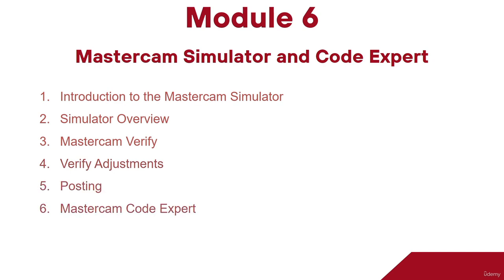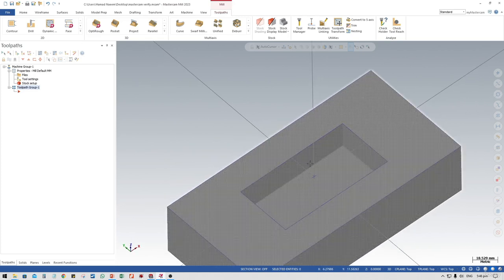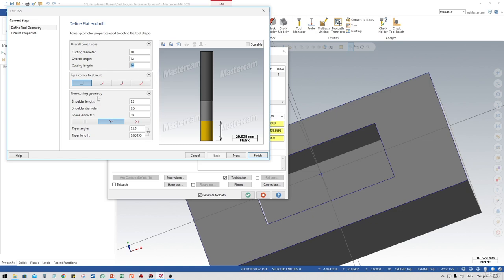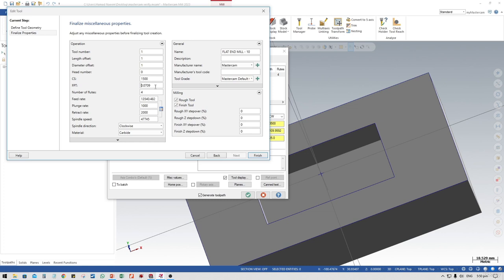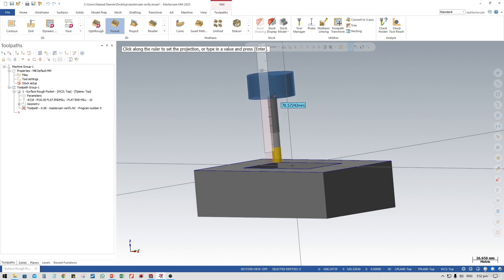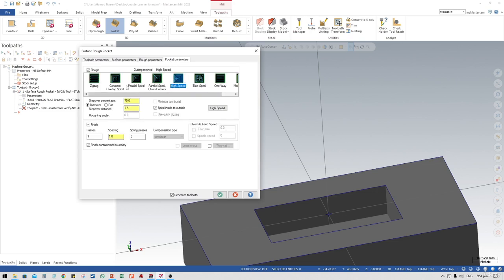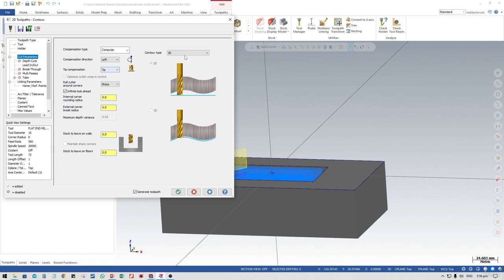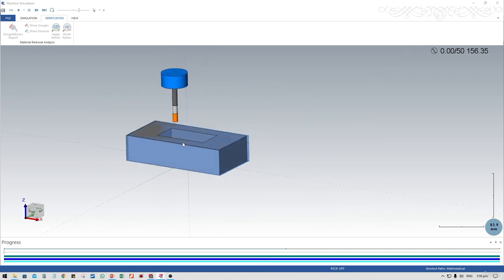Mastercam and CNC Programming Part.28 - Simulator and coding expert - Mastercam Verify Adjustments